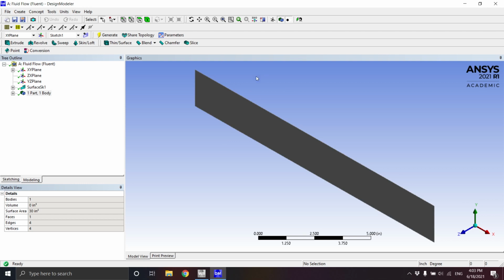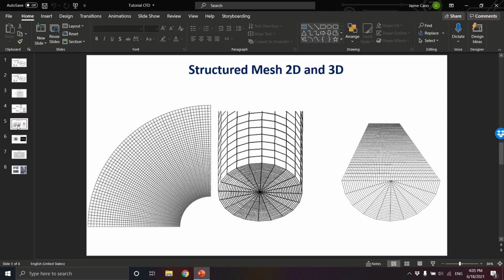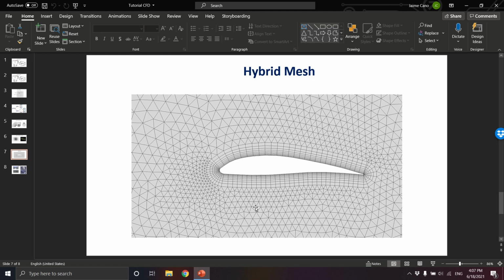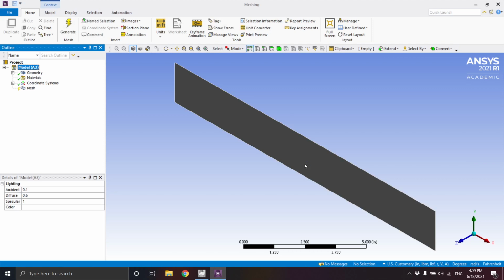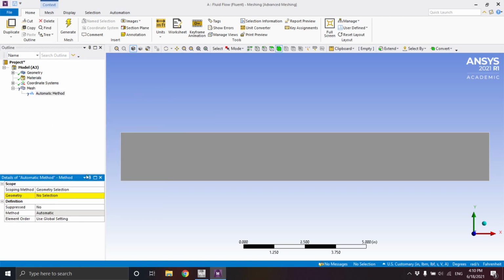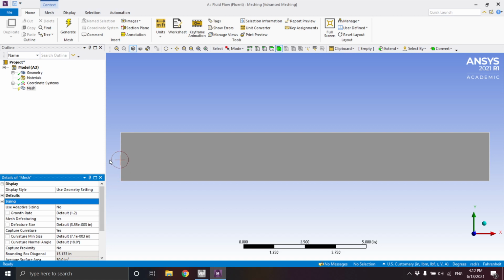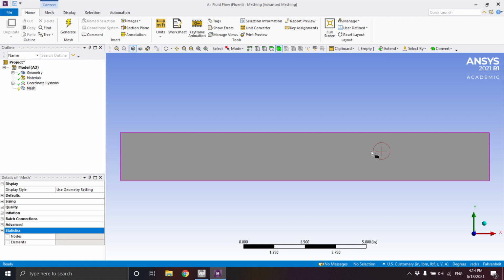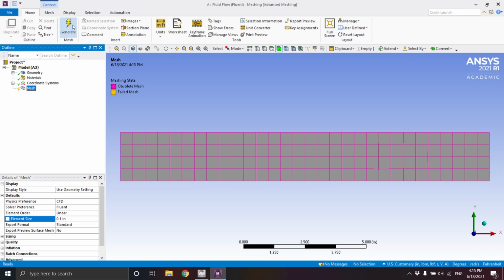Tutorial 2 Part 1 MECH 4316 Thermal System Design